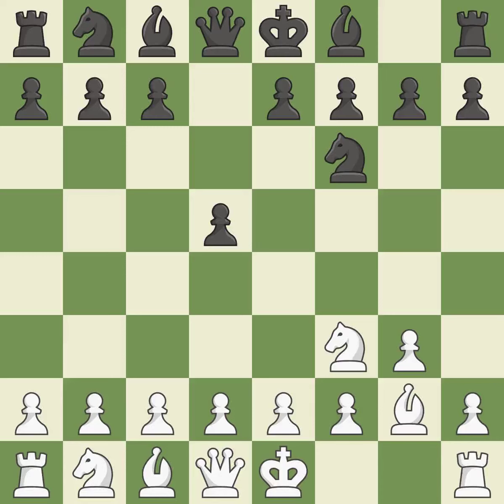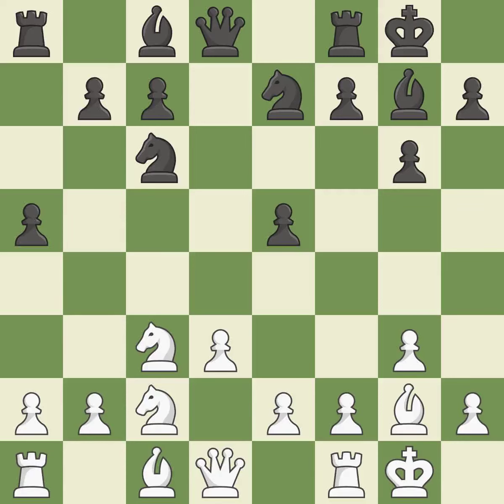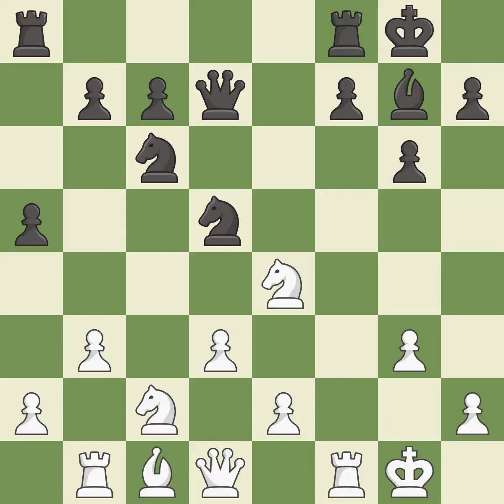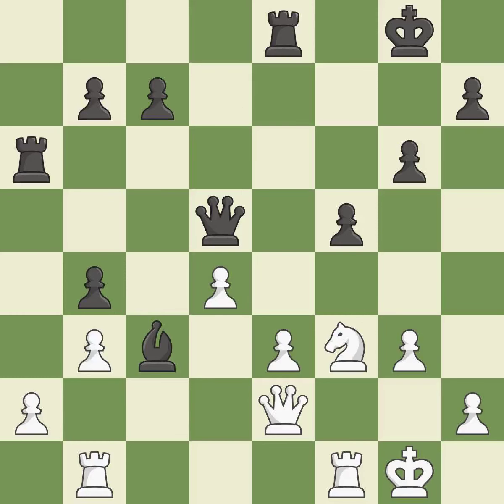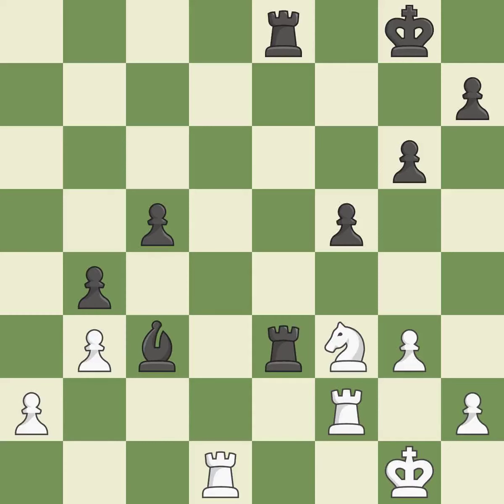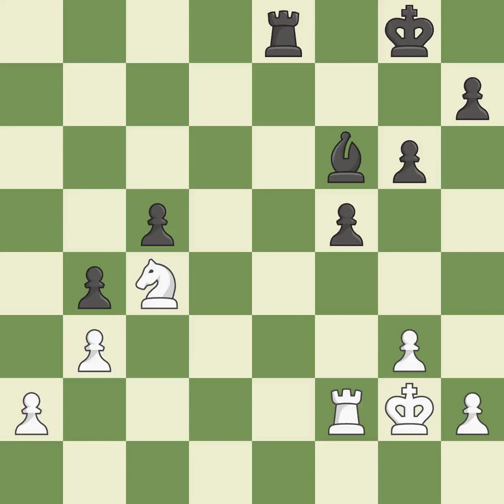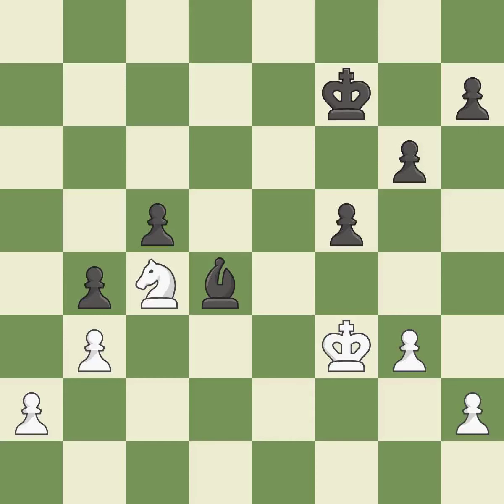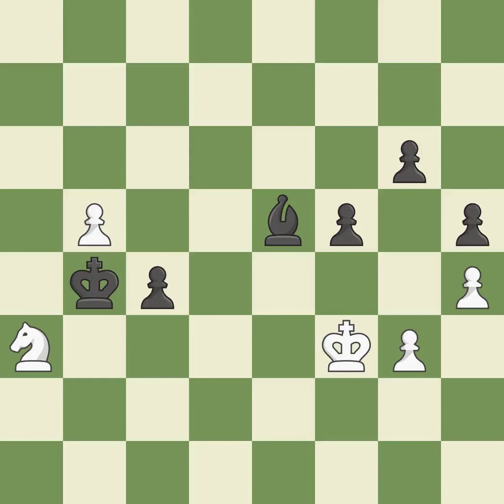White Plat, V., Black Dmitrenko, V.,King's Indian Attack: Yugoslav Variation, 3.Bg2 g6, Event Stare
King's Indian Attack: Yugoslav Variation, 3.Bg2 g6, Event Stare Mesto FIDE Open, Site Stare Mesto CZE, Date 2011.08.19, Round 9, White Plat, V., Black Dmitrenko, V., Result 0-1, ECO A07, WhiteElo 2410, BlackElo 2353, PlyCount 98, EventDate 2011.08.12, EventRounds 9, EventCountry CZE, Source Mark Crowther, SourceDate 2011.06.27